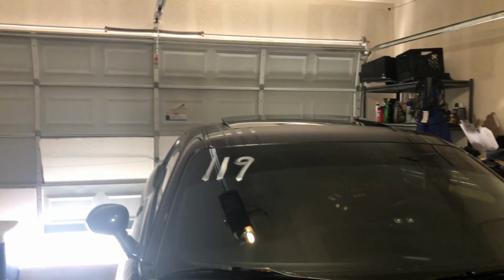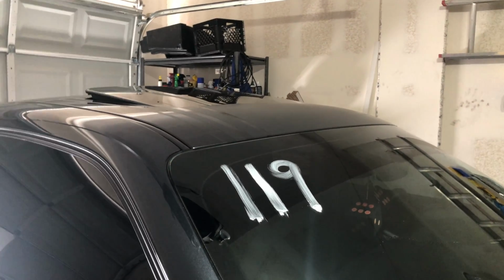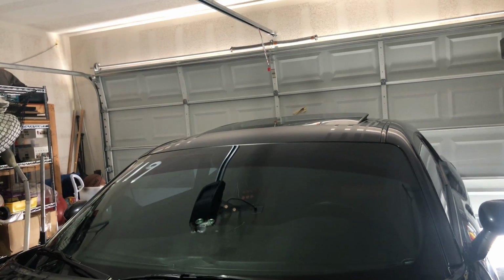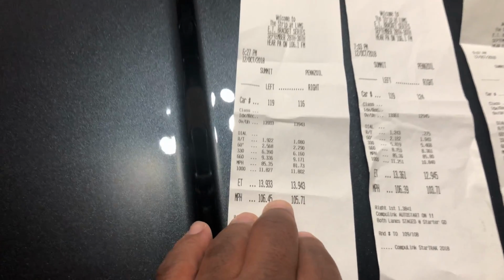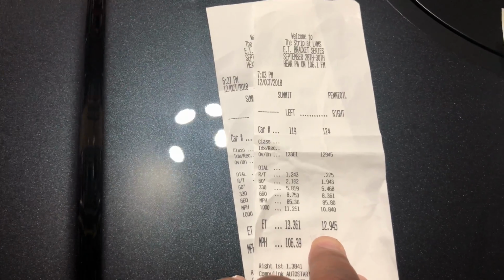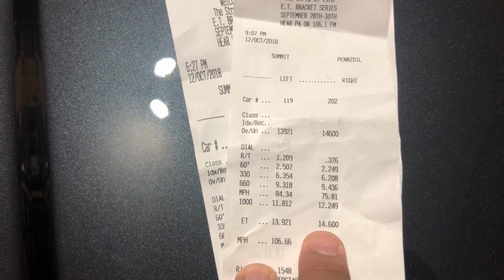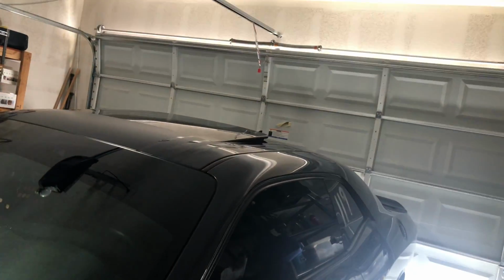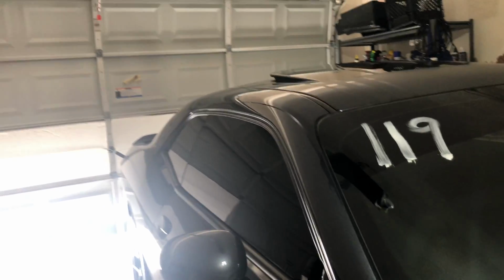Dodge Challenger Midnight Mayhem track time slips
My results of last nights midnight mayhem.